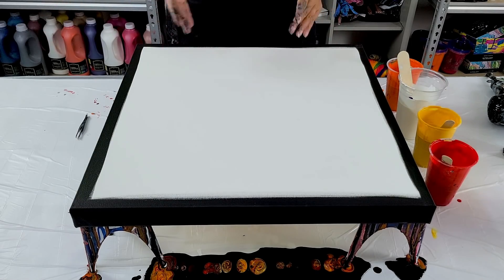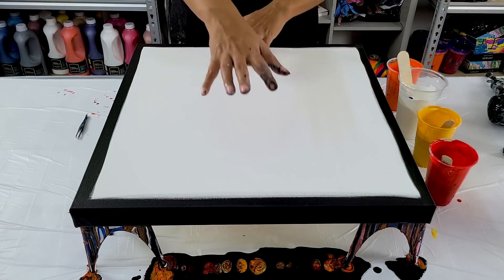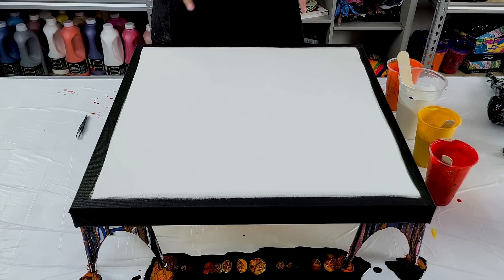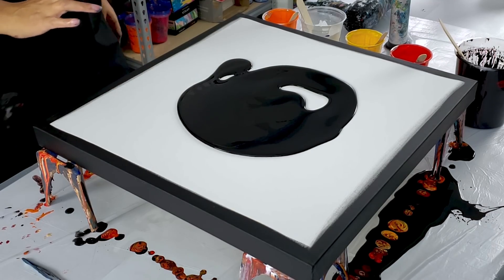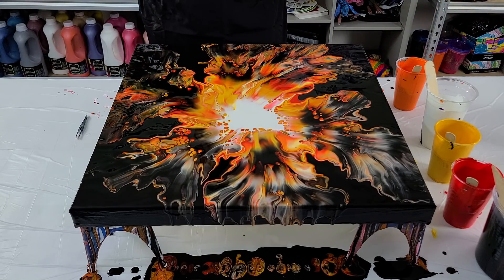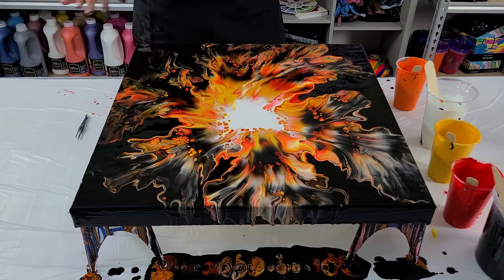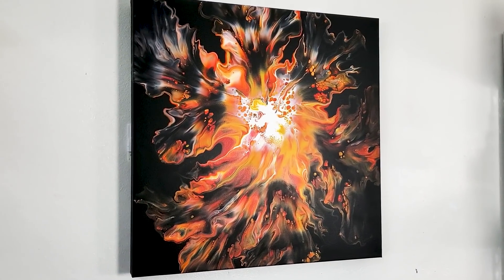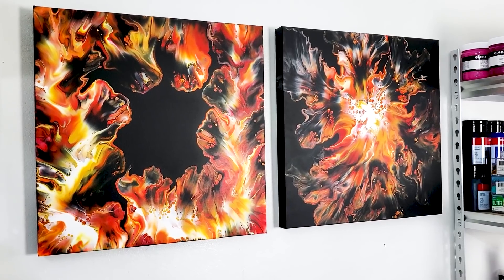🔥 Gorgeous Blowout in Fiery Orange and Red - Acrylic Pouring - Fluid Art - Acrylic Painting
This painting is beautiful. Looks like fire flickering in a campfire. It matches the other painting so well. So different, creative, and unique! Both paintings are different, but have the same concept. Make sure to watch the end of the video to see both paintings side by side.

All of my acrylic paints are mixed with water only!

Colors used: Colors used: cadmium red/pyrrole red, cadmium orange/azo orange, azo yellow/gold, black, white
Canvas size: 20X20 in

Time Stamps:
0:00 intro
1:42 what acrylic colors i use
2:28: layering the black paint on the canvas
3:23 puddle pouring the acrylic colors
5:22 the blow out
9:18 wet result of acrylic pour painting
10:21 dried result of fluid art painting
11:36 happy painting